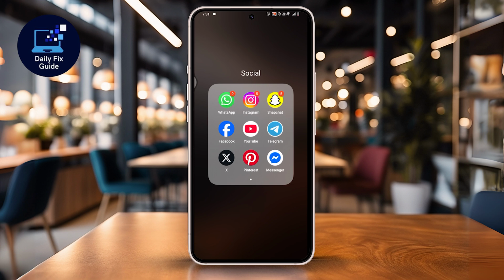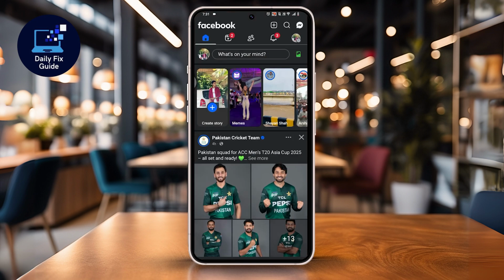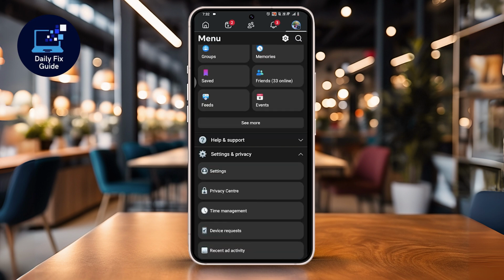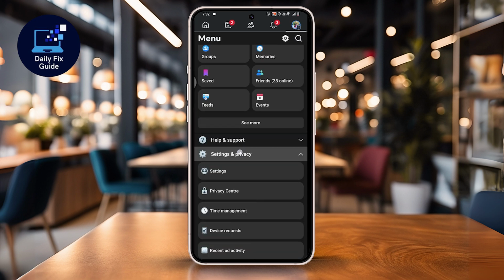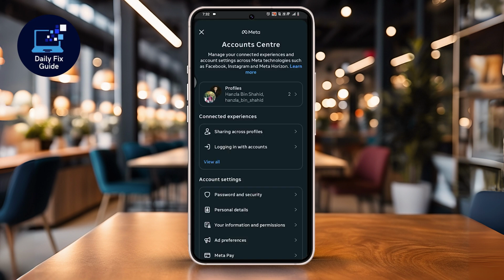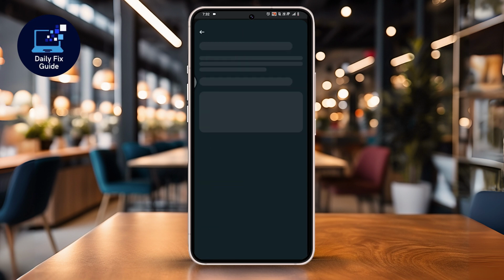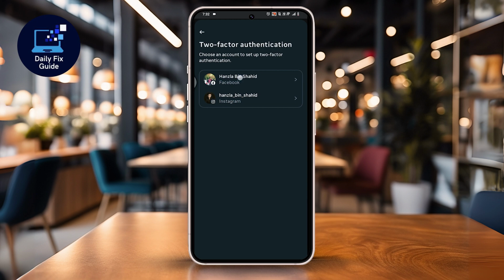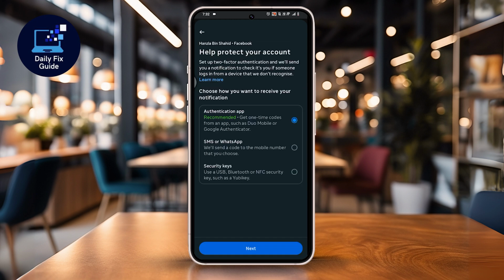Disable 2FA on Facebook | How to Turn Off Two Factor Authentication Facebook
Learn how to disable two-factor authentication (2FA) on Facebook with this step-by-step guide. We’ll show you where to find the security settings, how to turn off 2FA, and what to consider before removing this extra layer of protection. Perfect for users who want more control over their Facebook login process.